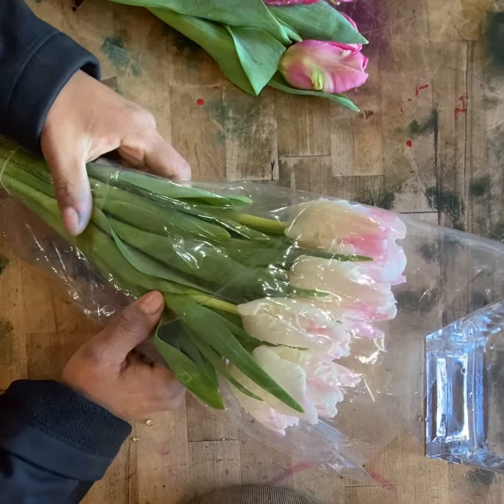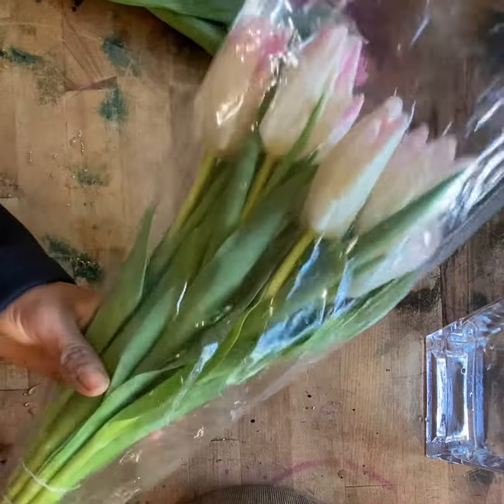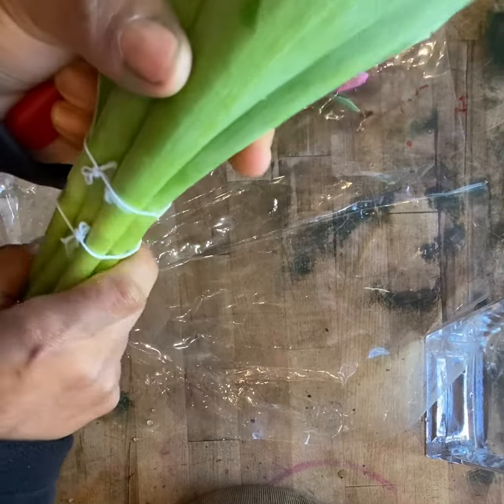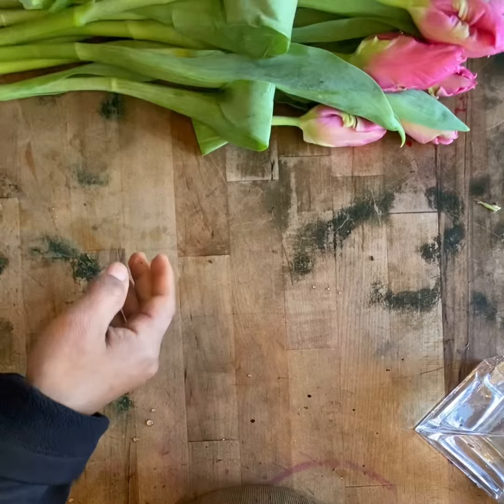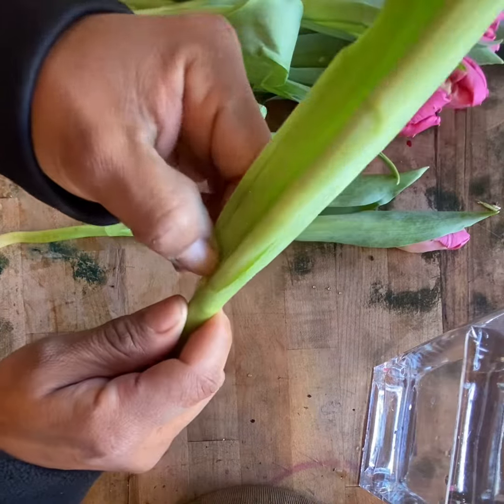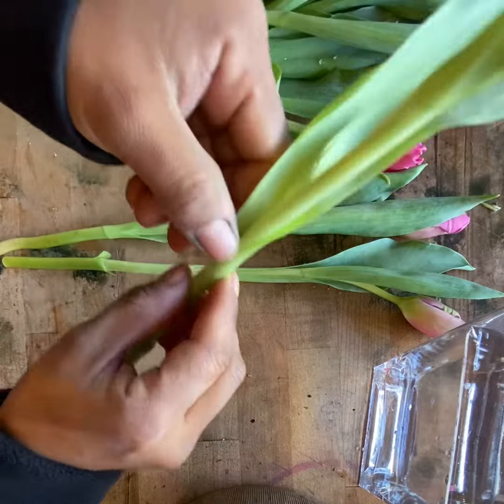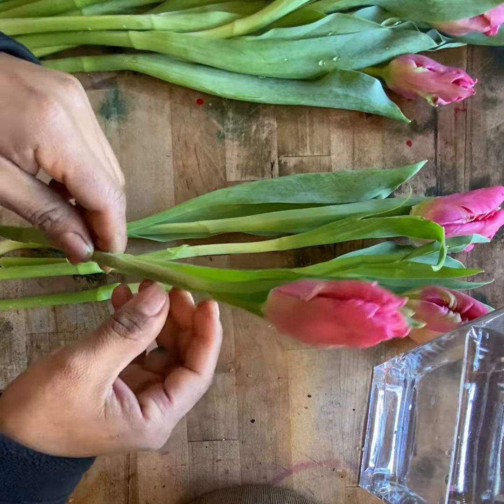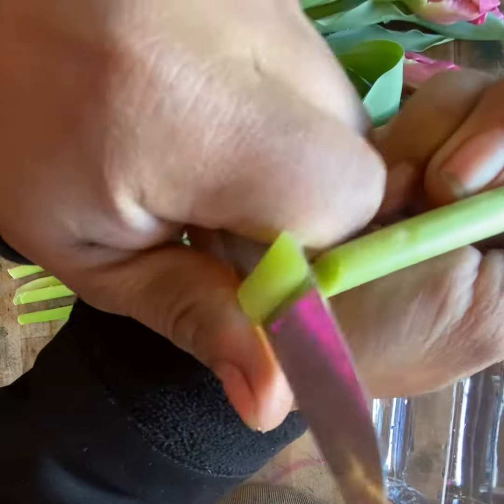How to clean Tulips like a Pro